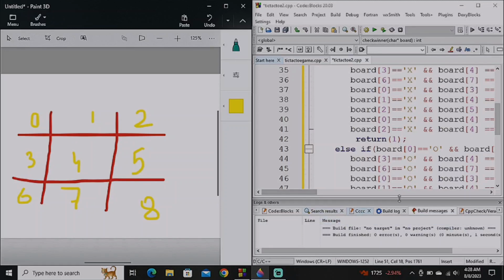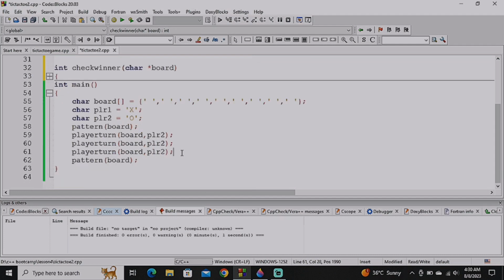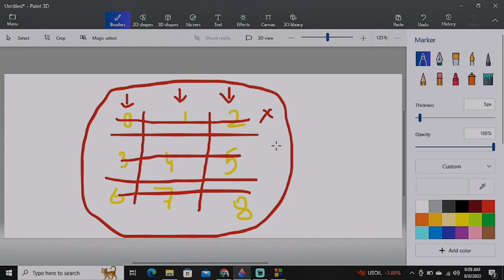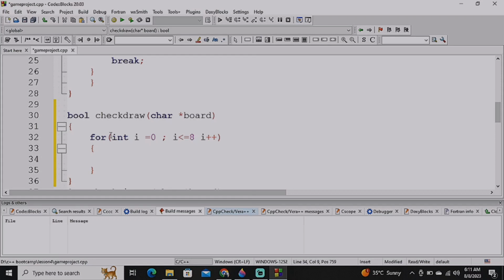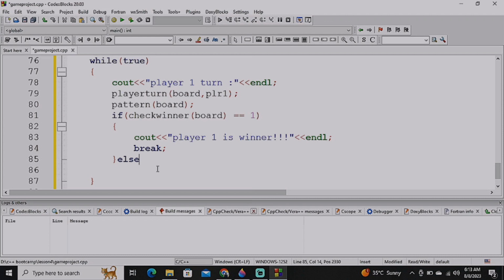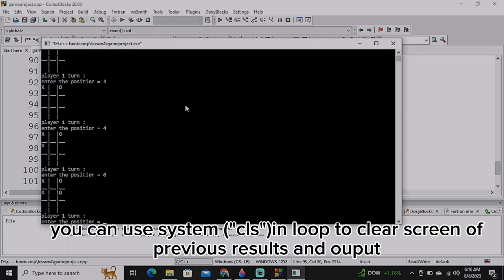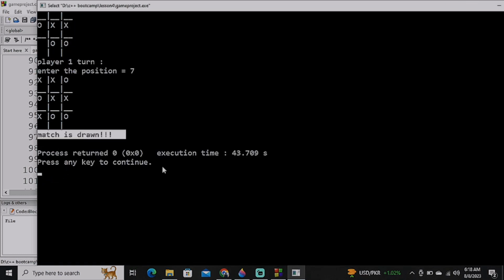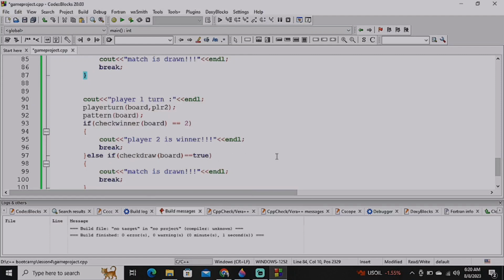C++ Full Course| Tic-Tac-Toe Game Creation in C++| Finally game is created| Lesson 4 Project Part 2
Title: C++ Bootcamp Lesson 4 Project Part 2/2 - Tic-Tac-Toe Game Creation: Bringing the Game to Life in C++
Description:
Welcome to Lesson 4 Project Part 2/2 of our engaging C++ Bootcamp series! In this exciting conclusion, we're thrilled to unveil the fully developed Tic-Tac-Toe game, showcasing the culmination of your efforts in C++ game development.

The moment has arrived to see your game come to life! Join us as we delve into the final steps of creating a functional Tic-Tac-Toe game. Witness the implementation of game mechanics, player interactions, win conditions, and a user-friendly interface that encapsulates the excitement of the classic game.

By the end of this project's second part, you'll have successfully created a working Tic-Tac-Toe game, highlighting your progress in game development with C++. Congratulations on your achievement!